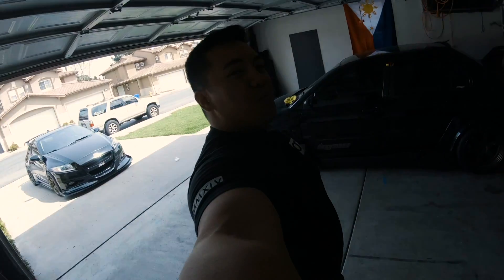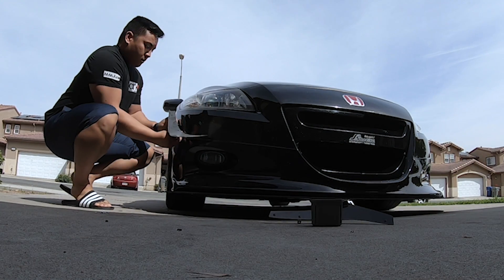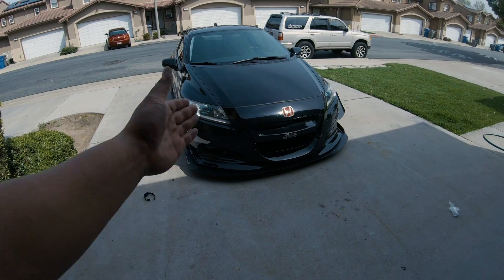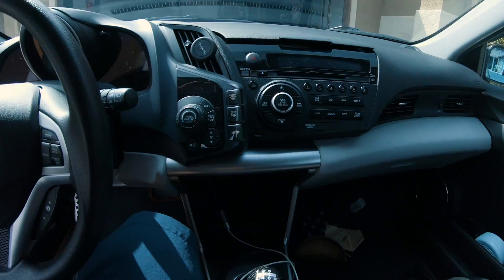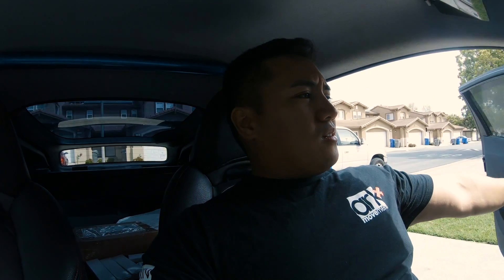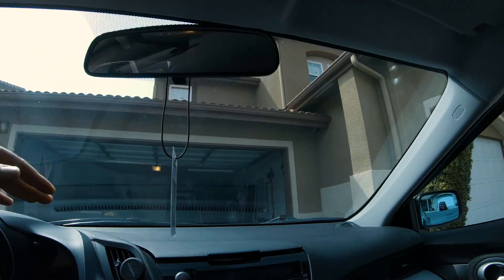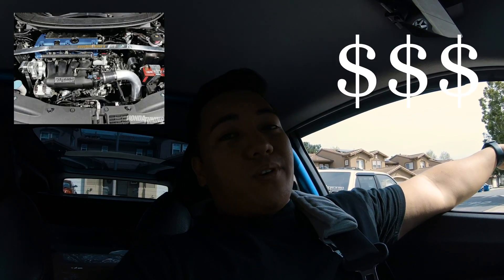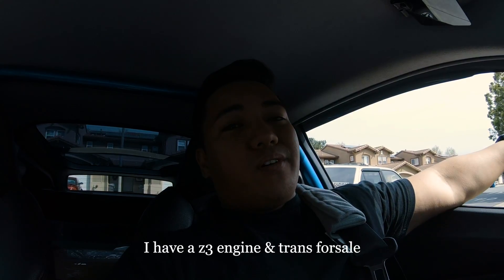5 THINGS I HATE/Dislike about my honda CR-Z ~ ep.23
Today i go over the few things that i hate or dislike about the honda crz! hope you enjoy and this helps you decide on wether or not this is the car for you! :D

PARTS LINKS:
t1r WIDE ANGLE side mirrors:

Red H steering wheel emblem cap:

wugen window visors:

poon turbulator:

wugen side skirts:

wugen spoiler:

sun visor polarizer: